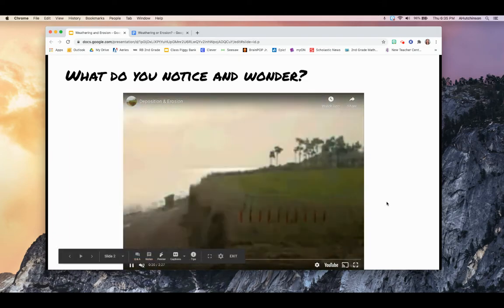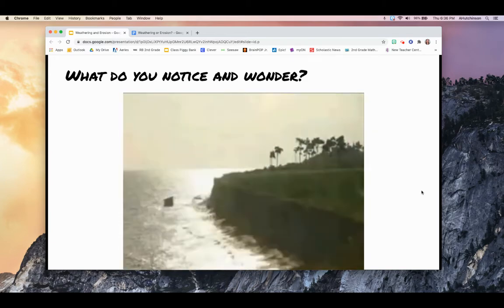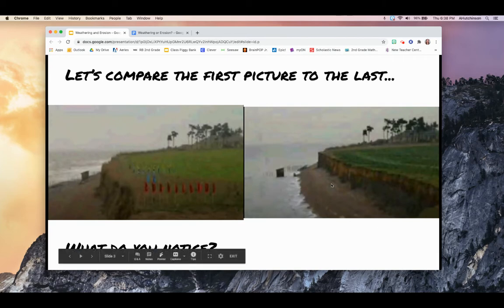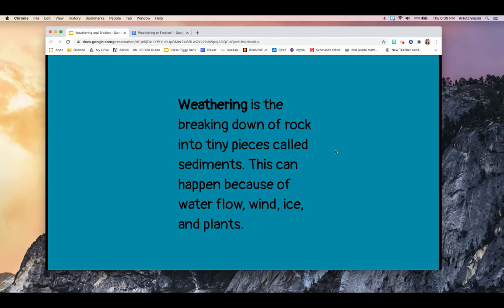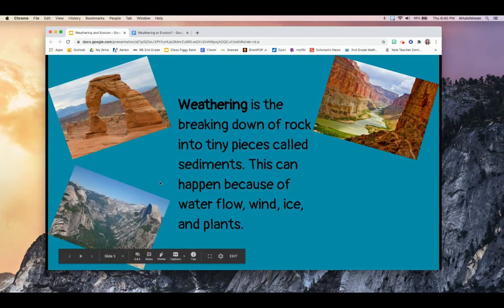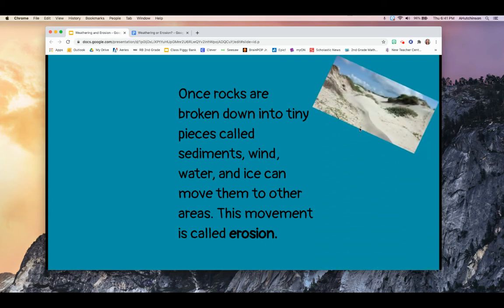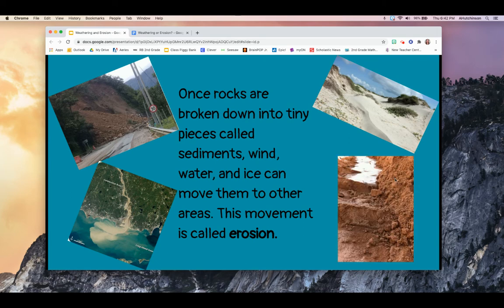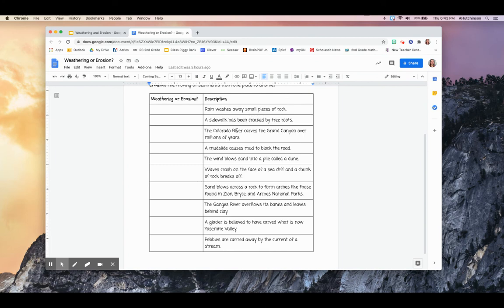Weathering and Erosion